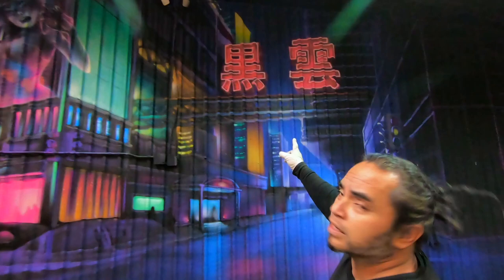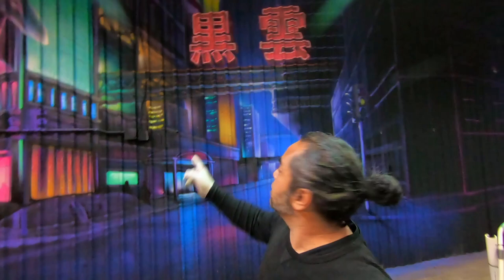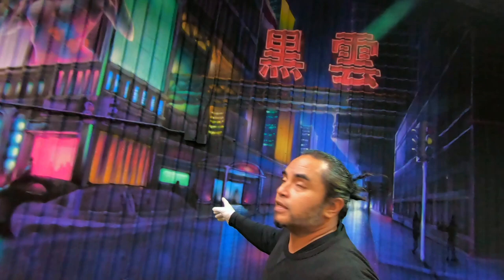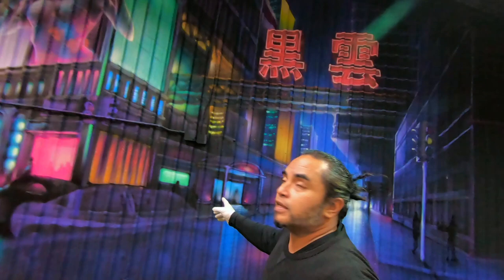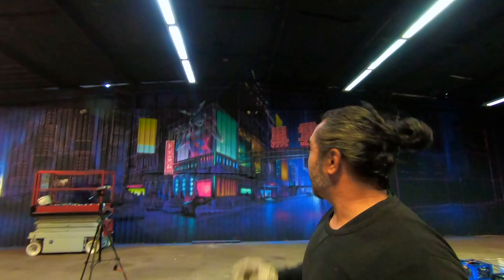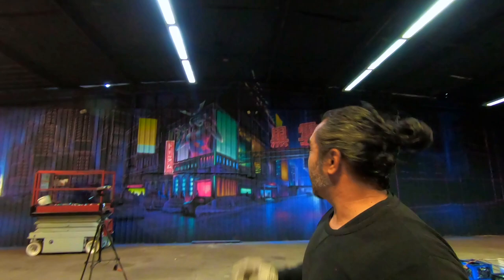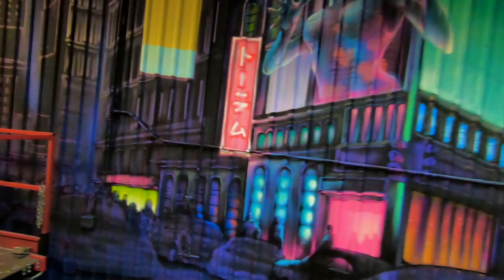Mr Totem VLOG#2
Back again with VLOG number 2! ..Back at the Bladerunner Cyberpunk wall!..